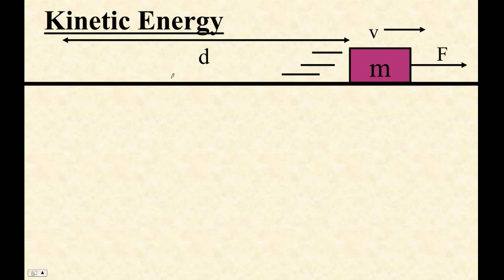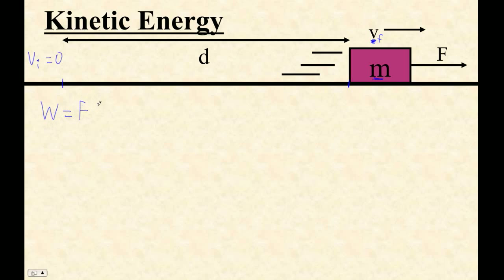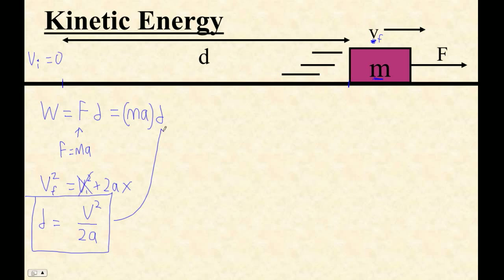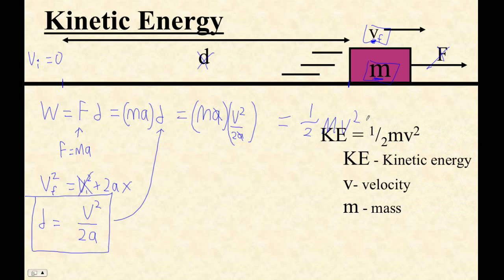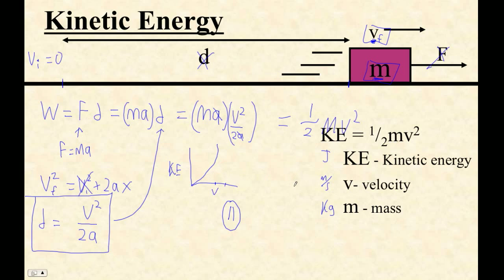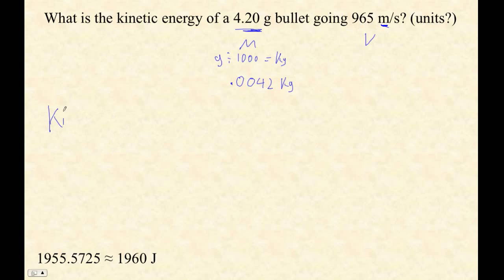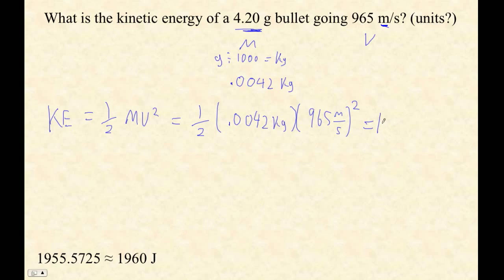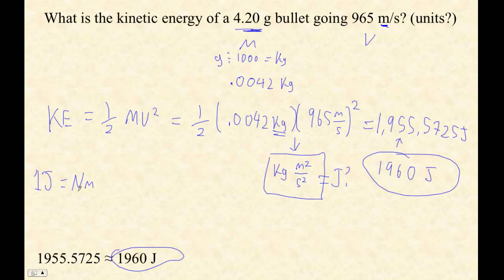HTPG05G Kinetic Energy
Deriving the kinetic energy formula from the work energy theorem, and solving problems with kinetic energy.